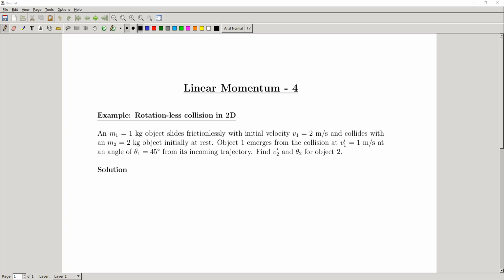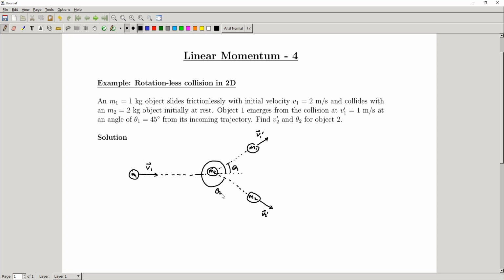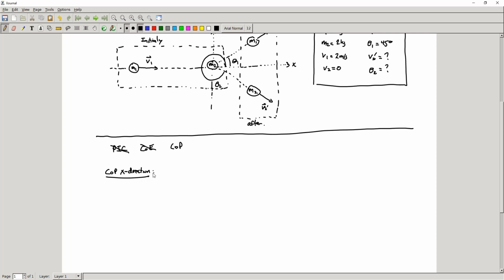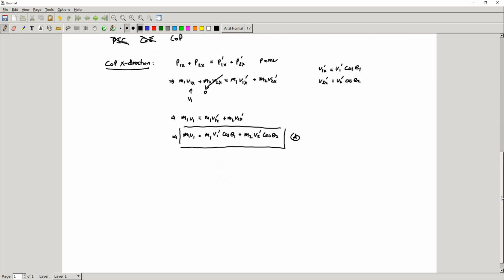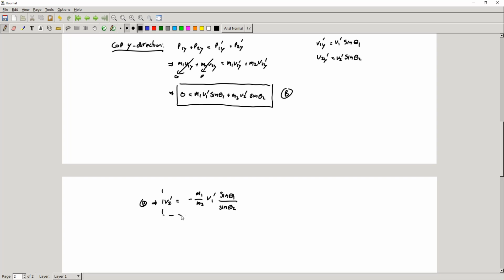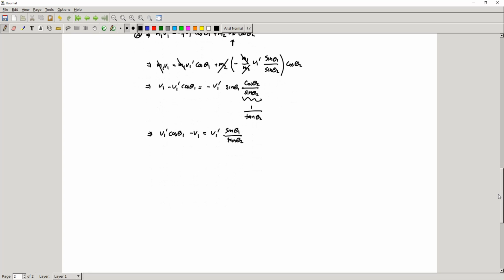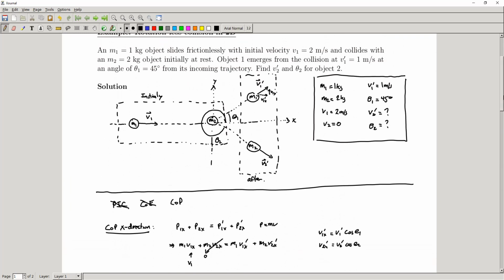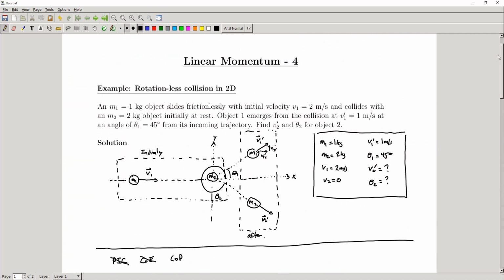Linear Momentum 4